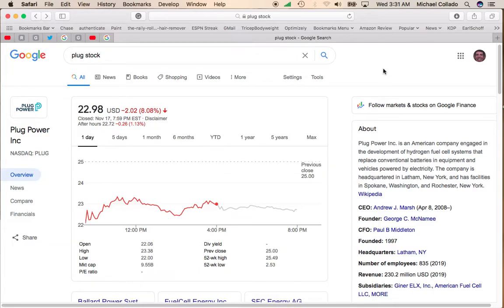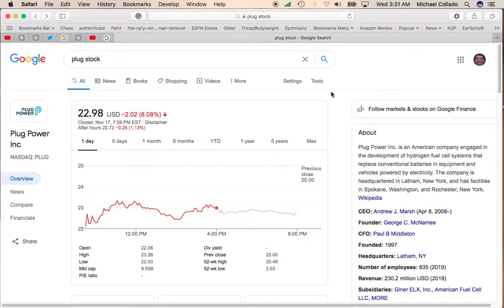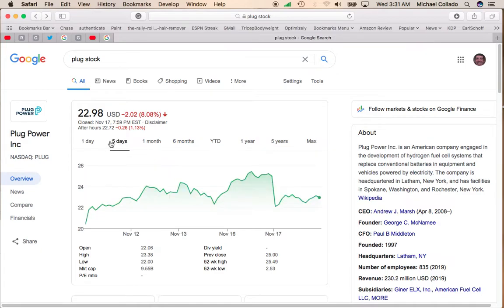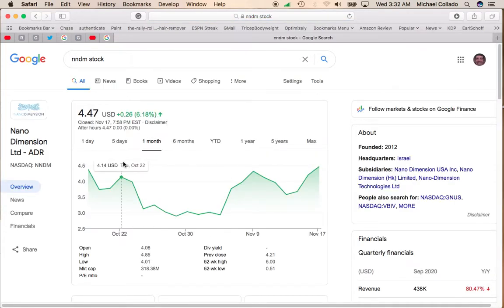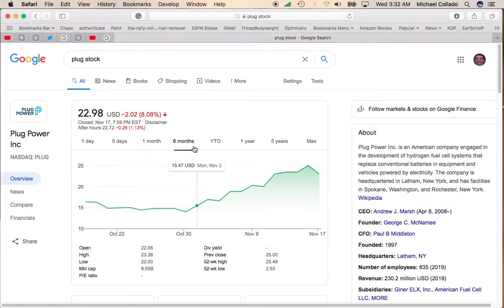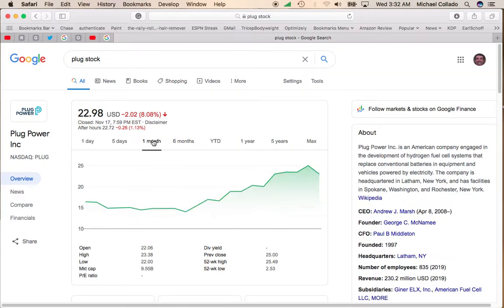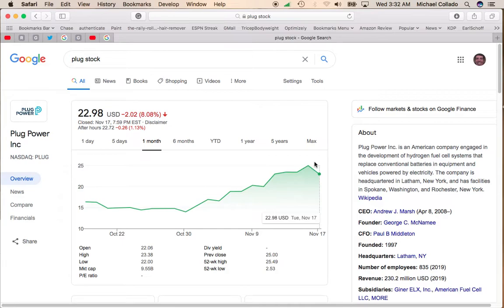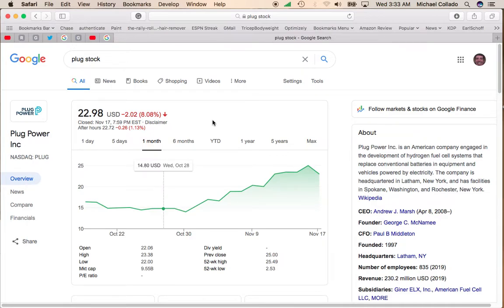Plug Power Plans to Sell More Shares. Is This Bad News?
Get great information on stocks, investing, personal finance and income. Uploading Monday thru Friday.